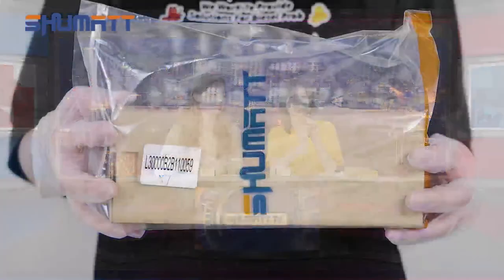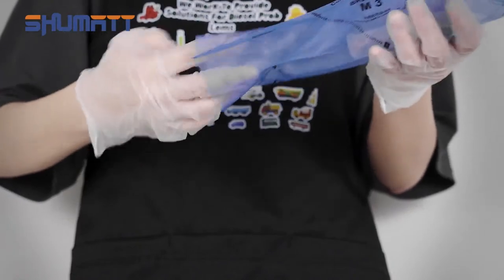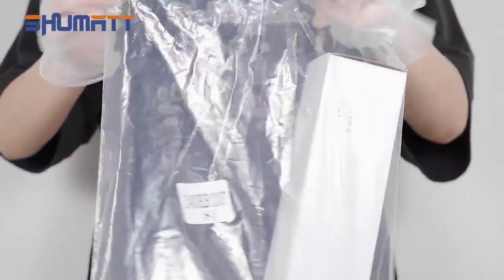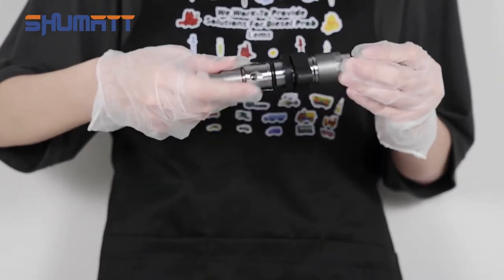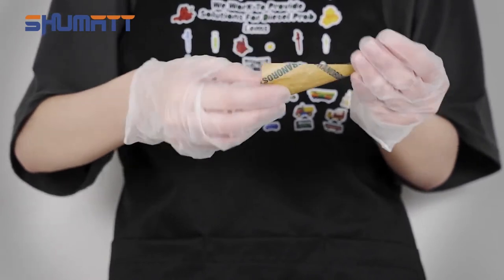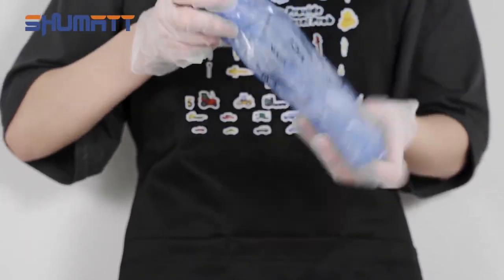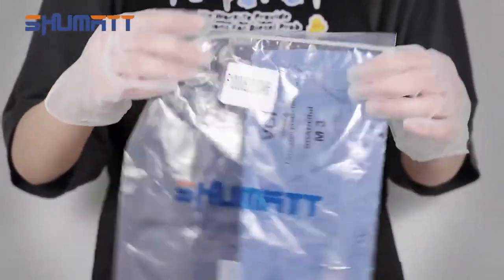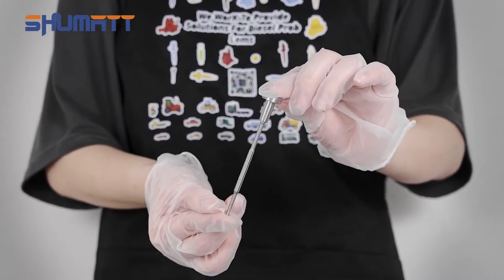Injector | 0445110059 | 0445120007 | 0445120219 | valve assembly F00VC01015 | F00RJ00339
Injector | 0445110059 | 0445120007 | 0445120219 | valve assembly F00VC01015 | F00RJ00339 | F00RJ02466
★：Video introduction
 Brand : Shumatt
Product SKU:
★：Injector #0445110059 #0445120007 #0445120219 Video character introduction ：Shumatt live streamer Caitlin#
★：Injector #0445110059 #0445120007 #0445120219  Video guide introduction ：directed by the Schumatt production and broadcast team
★：Injector #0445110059 #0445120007 #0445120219  Post-production introduction ：By the Schumatt film and television post-production department
★:  Injector #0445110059 #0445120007 #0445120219 video venue introduction ：Product shooting is located in Schumatt's studio 1